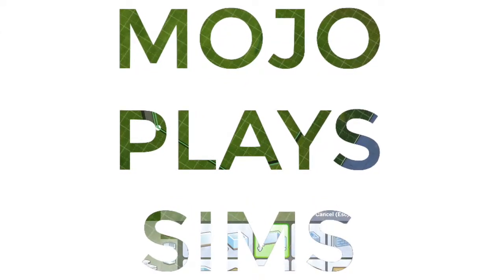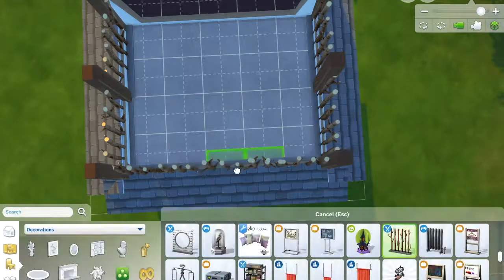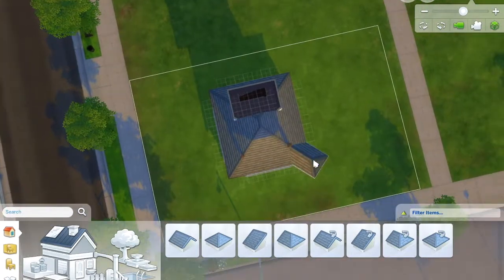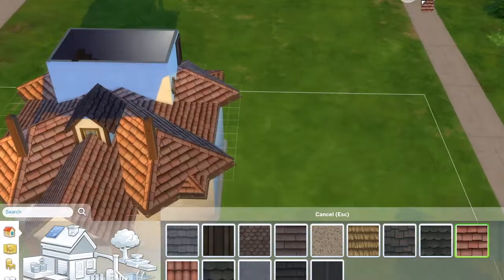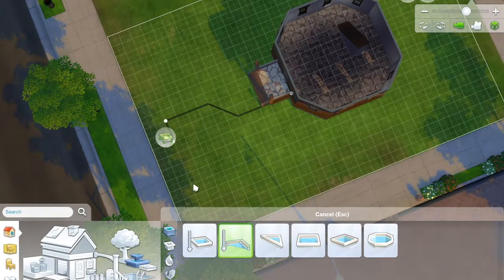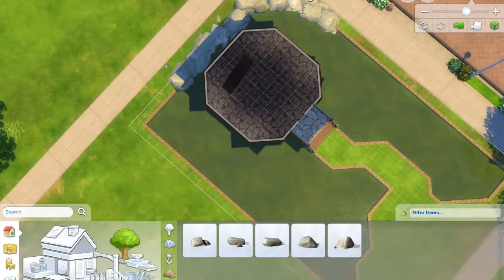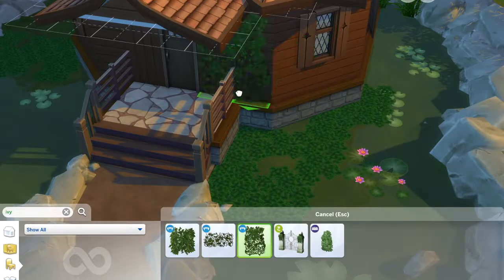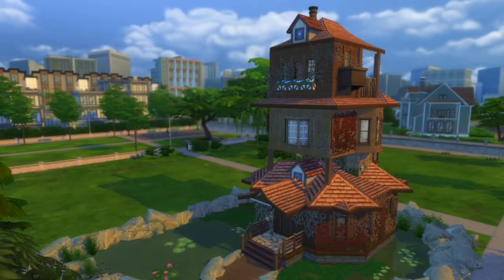Weasley House Inspired Speed Build! | PART 1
Find me on The Sims 4 Gallery - mojoplayssims